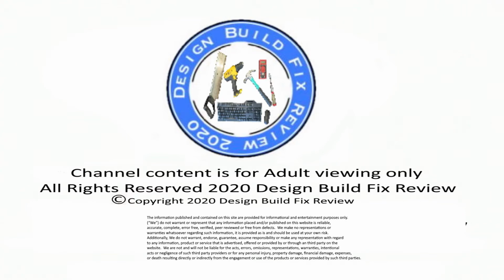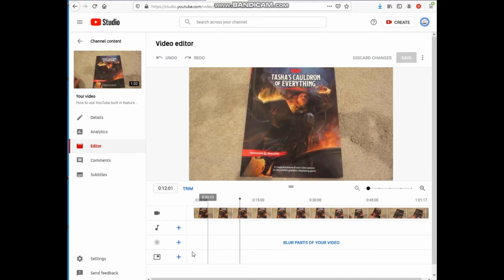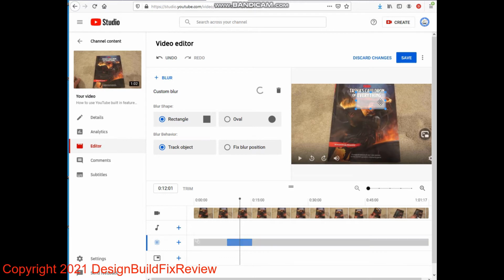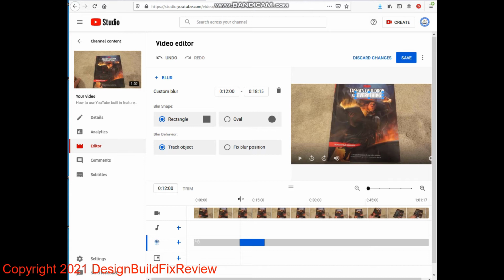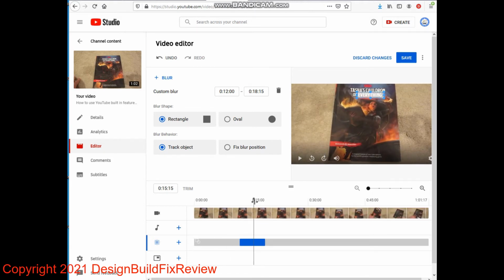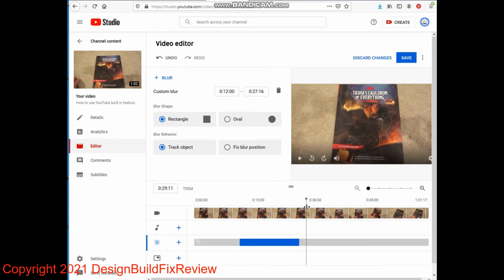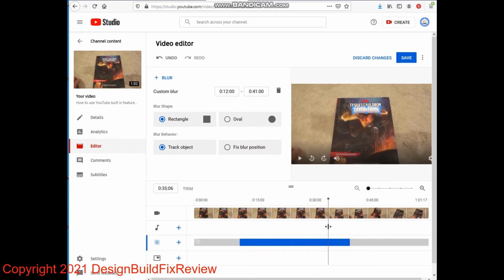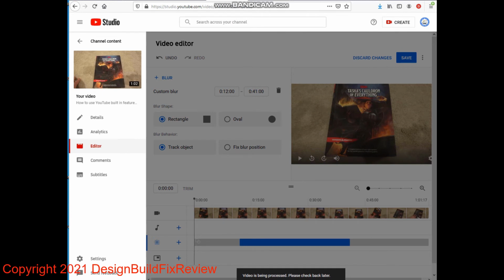How to Blur Your Youtube Video portion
How to use You Tube editor to blur a portion of a video. This is a series on editing videos and is  Part 4  how to blur a video. This is good because it uses free tools you tube supplies to you. This is the easiest way to how to blur your youtube video. You can also do the blur after you uploaded the video.